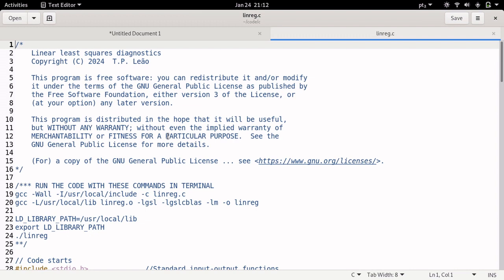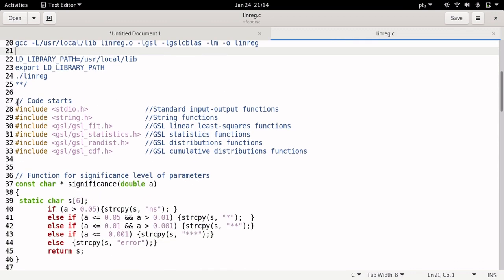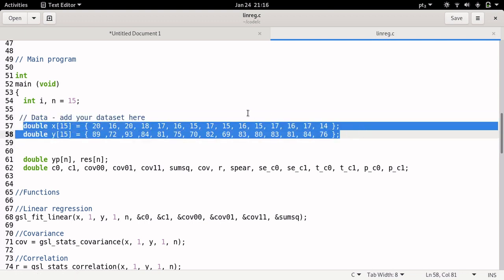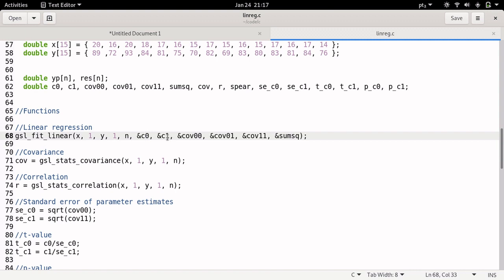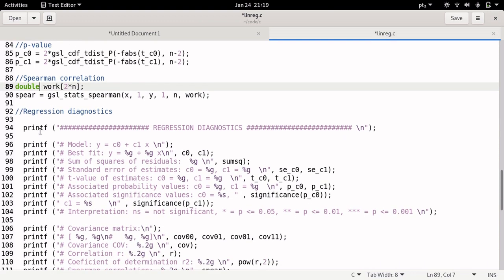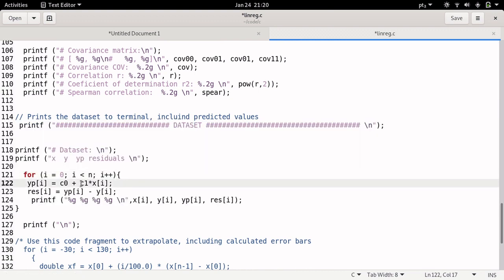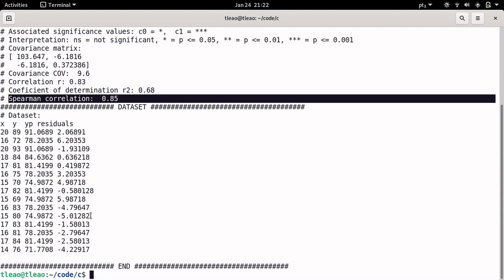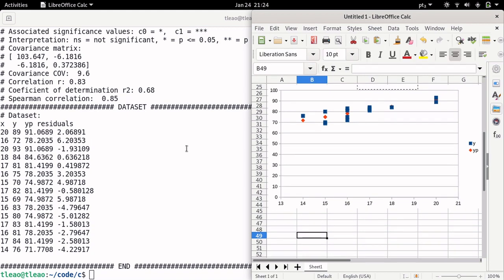Linear Regression with Diagnostics in C (GNU Scientific Library)